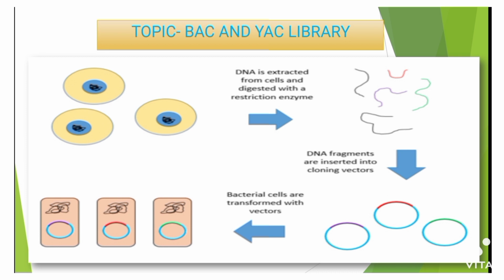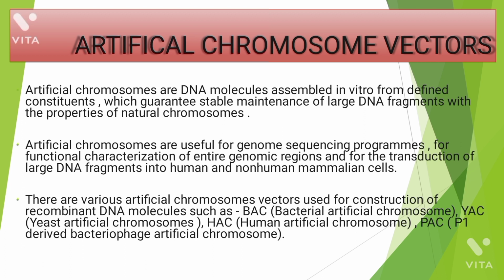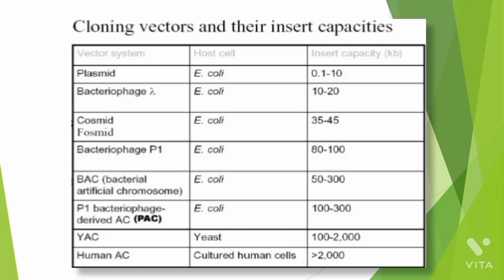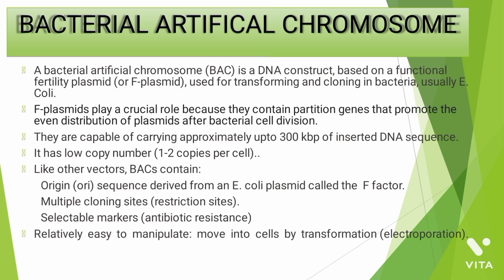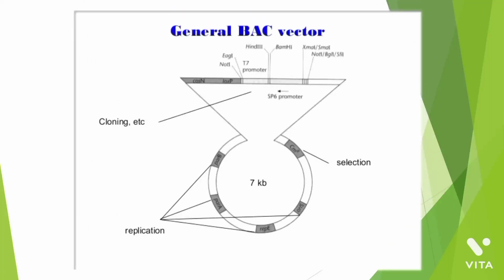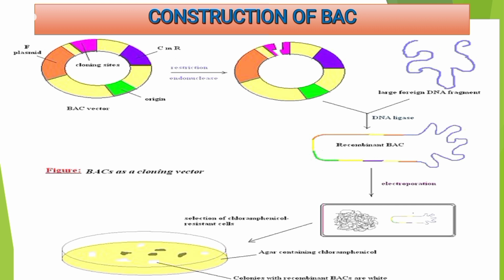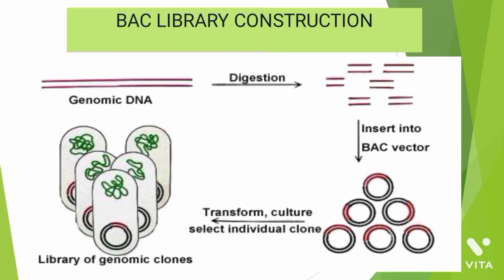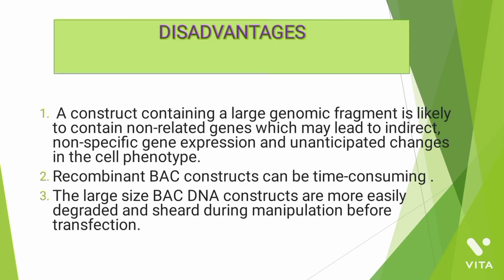Artificial vectors and its library construction.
bacterial artificial chromosomes and it's library construction .genetic engineering